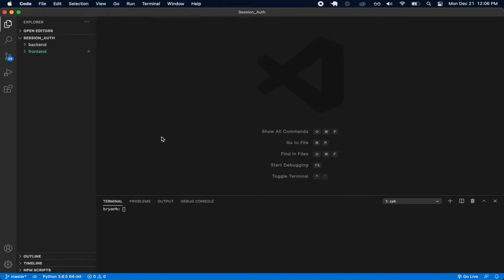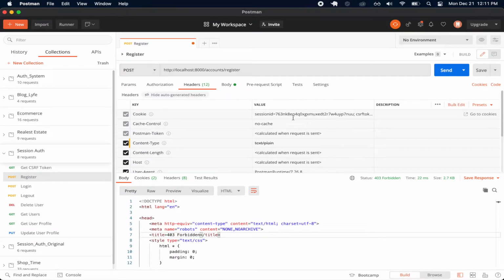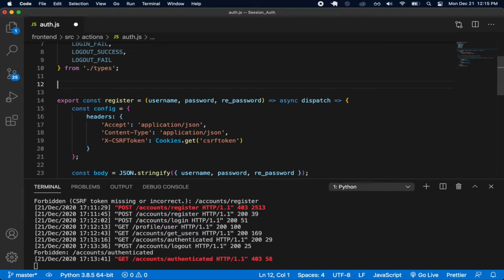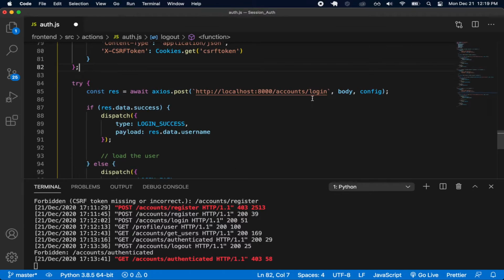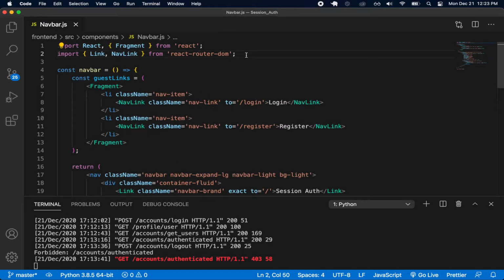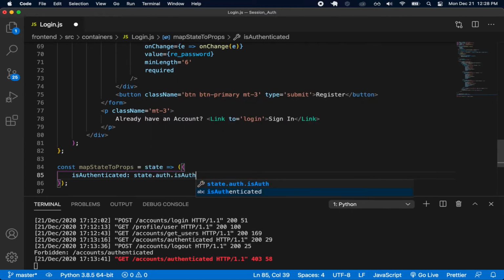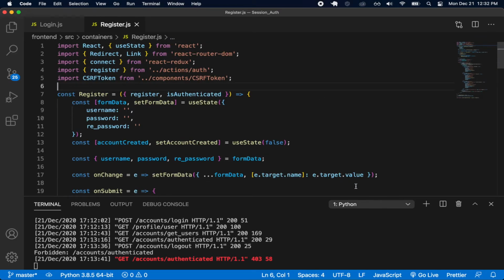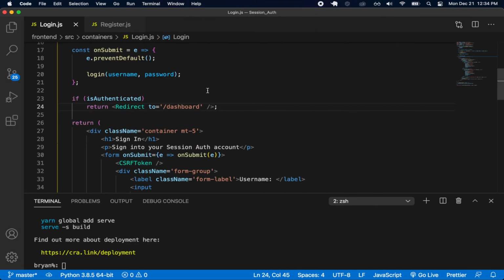Django & React Session Authentication and CSRF | Part 8 - React Account Login and Logout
Today I'll be sharing the eighth part for setting up a session based authentication system that I will help you implement using React, Redux, and Django with the Django Rest Framework. I will also be using Bootstrap for the styling in the application.

1. You will see how to implement session authentication in a Django & React app.
2. You will learn about what CSRF is and how we protect against it.
3. You will learn how to use a CSRF Token to protect your login and sign up pages.
4. You will learn how to use a CSRF Token to protect your authenticated API requests.
5. You will learn how to attach a profile to your user which you will be able to update.
6. You will learn how to add functionality for deleting a user through the user dashboard.

In this part, I will be setting up the functionality to allow a user log into their account, as well as being able to log out of their account through the react frontend.